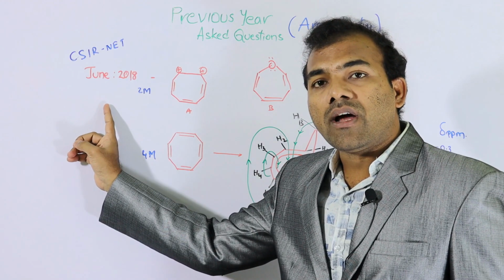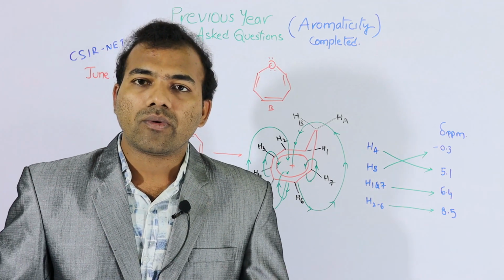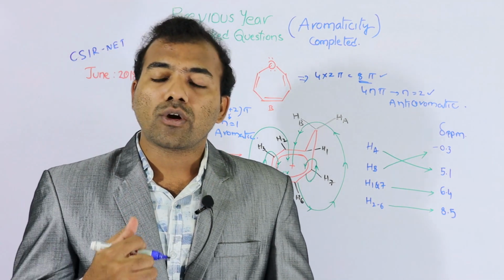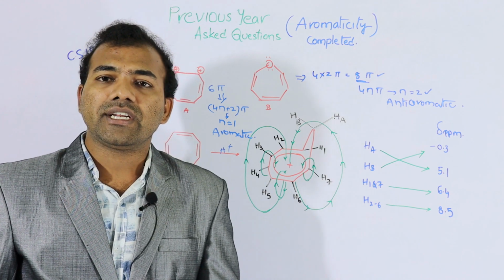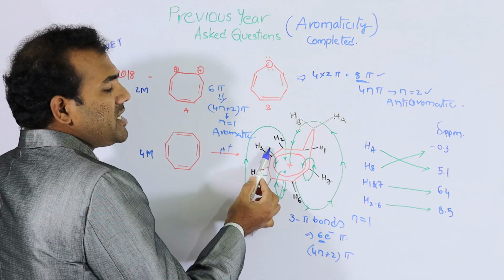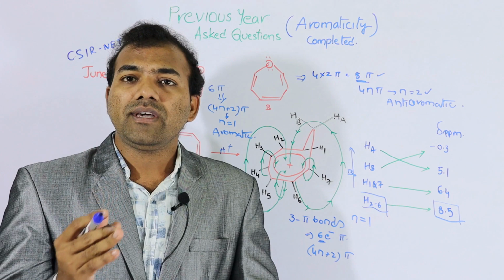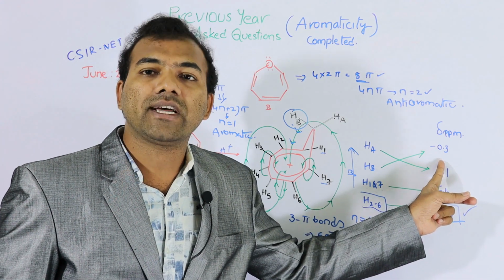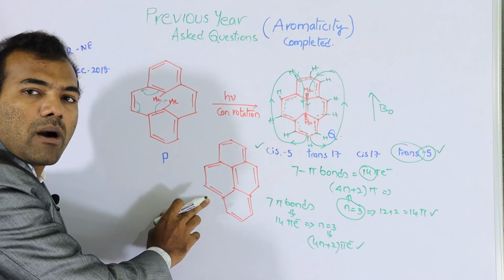Aromaticity Topic |Previous Year Q | IIT JAM | EAMCET |CSIR-NET |GATE | CHEMISTRY | Academy Alerts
Previous Year Questions Asked Under the Aromaticity L#1